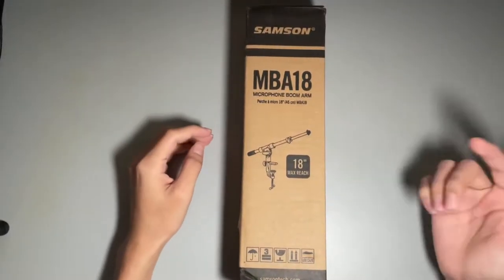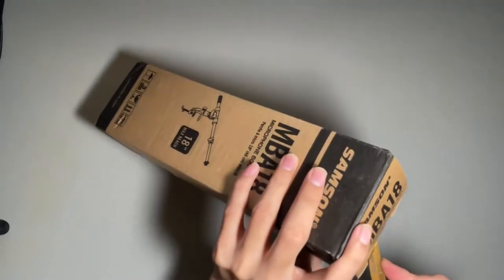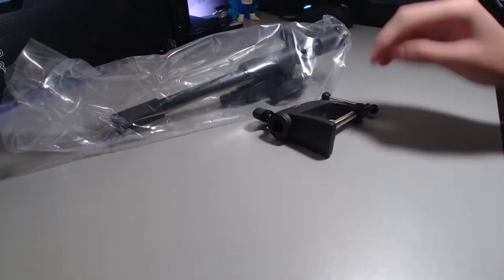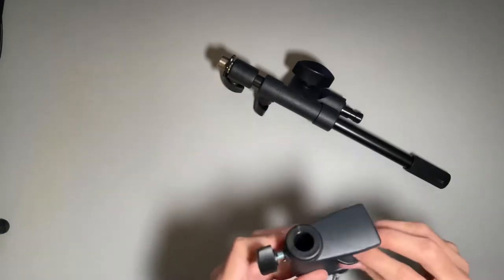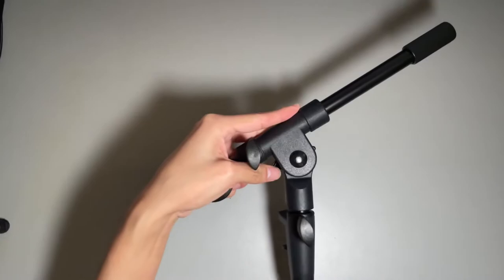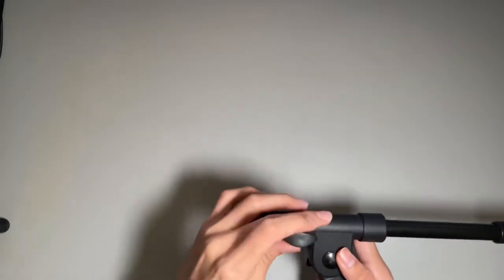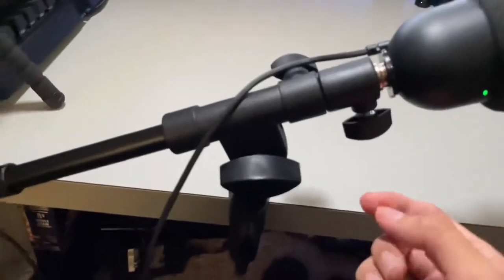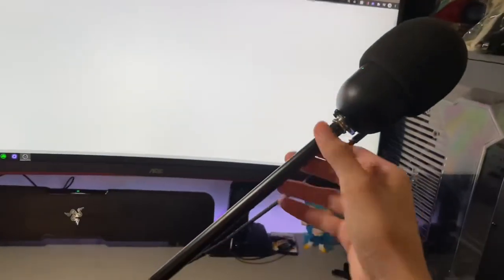Samson MBA18-18” Microphone Boom Arm | Unboxing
Products:
-Samson MBA18-18” Microphone Boom Arm for Podcasting and Streaming (SAMBA18)

Time stamps:
Intro 00:00-00:44
Unboxing 00:44-01:42
Impressions 01:42-04:11
With Mic 04:11-05:28
End 05:28-05:32